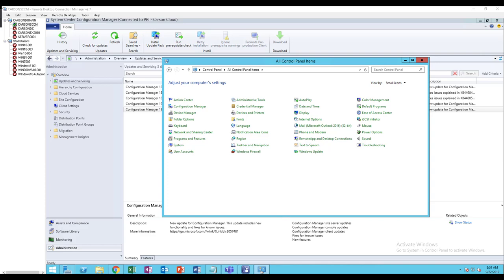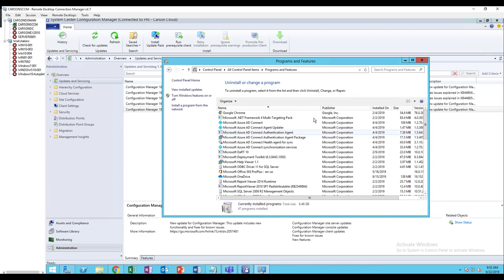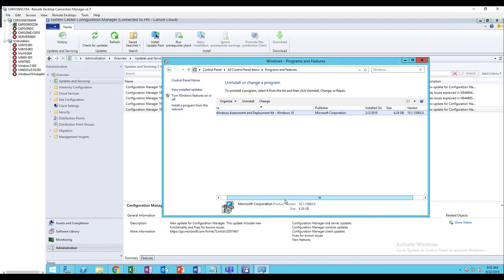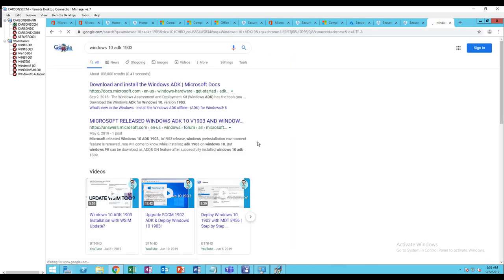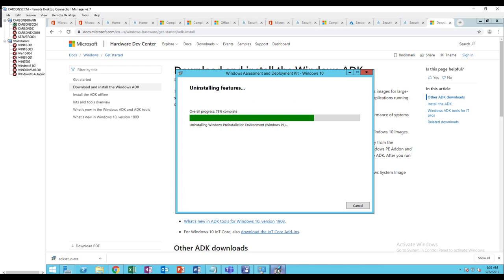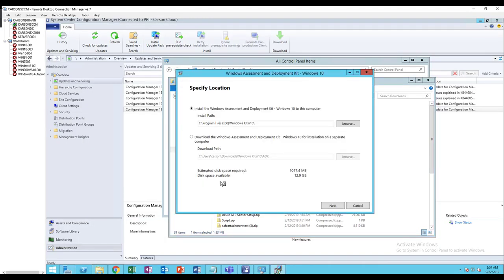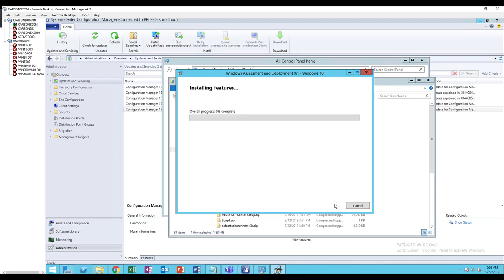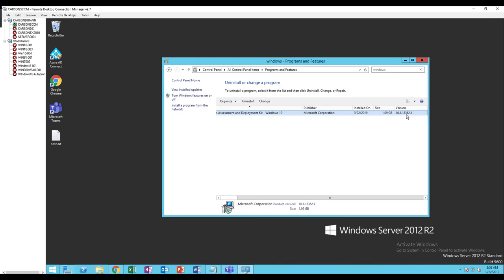Upgrade Windows 10 ADK 1903 in SCCM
If you want to deploy WIndows 10 1902, It is highly recommended to upgrade Windows ADK to 1903.